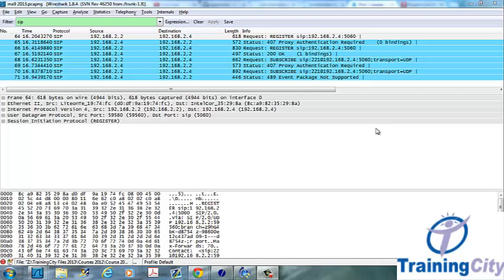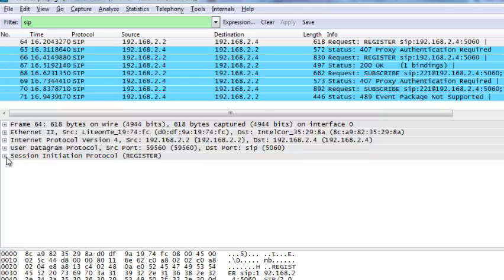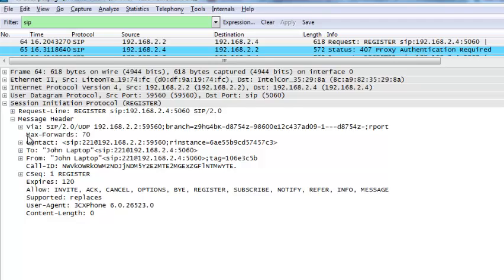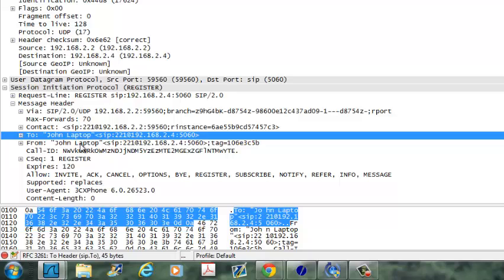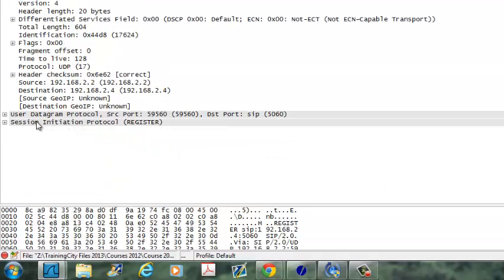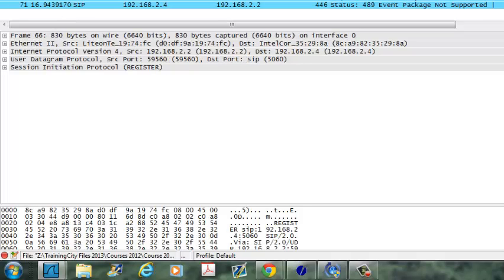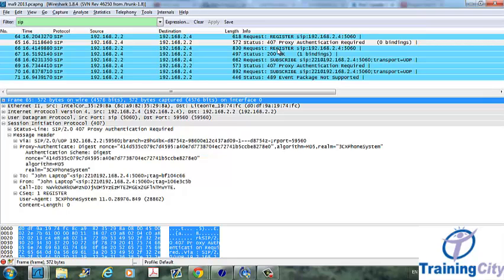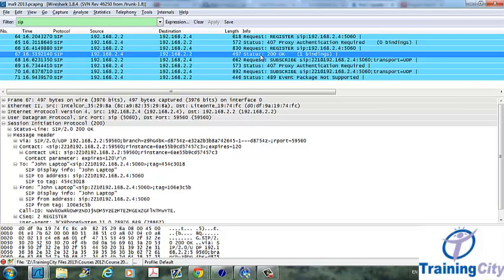SIP Training Class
A quick hands on overview of the REGISTER method.  We discuss the basics of the SIP header fields and how the MD5 Authentication process is used with SIP.